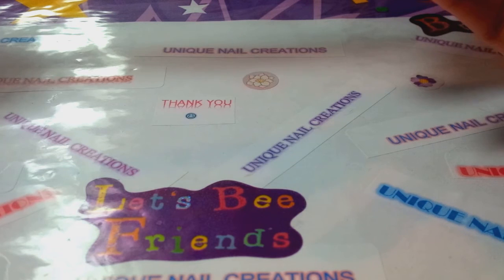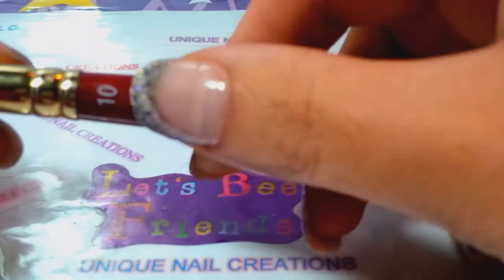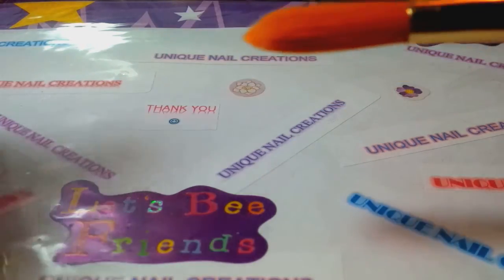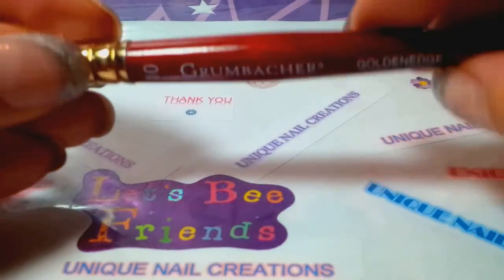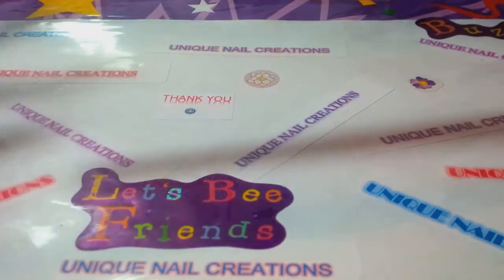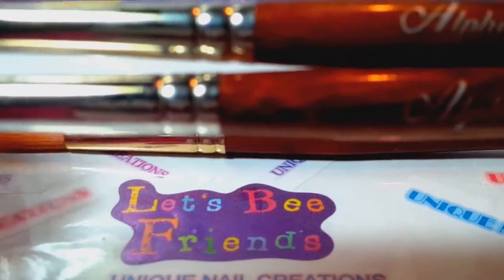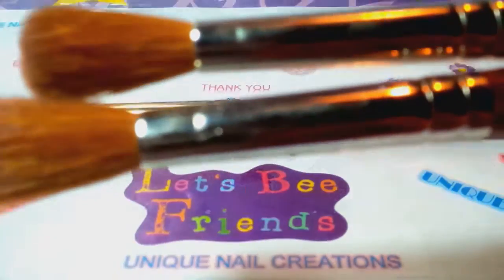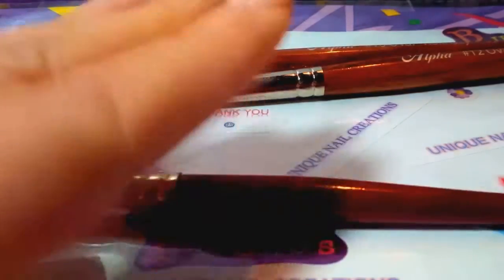Looking for this Nail Brush~ Unique Nail creations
My Michaels does not carry this Grumbacher Brush any longer
I need a #12 and #14 If any of you live by a Michaels and can get them for me with the coupon, that would be amazing!!
My Facebook has been disabled for the time being.

Thank you Cheryl